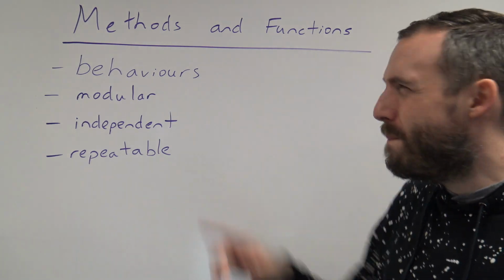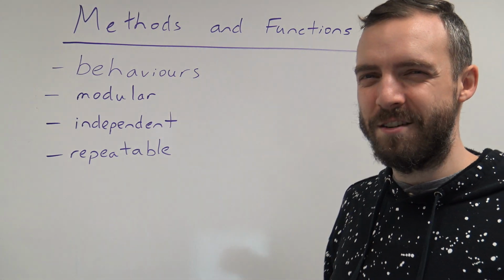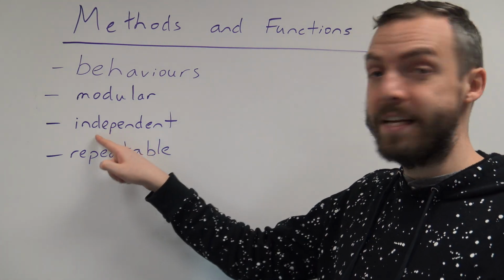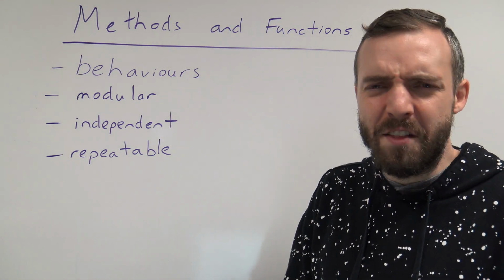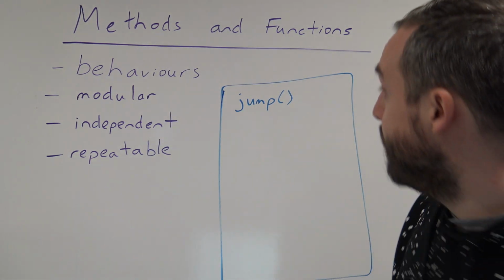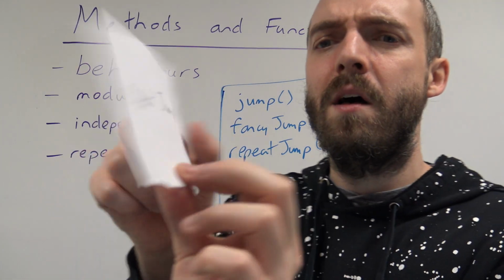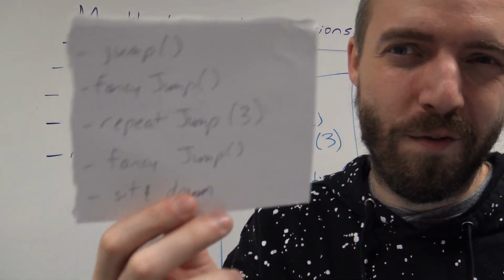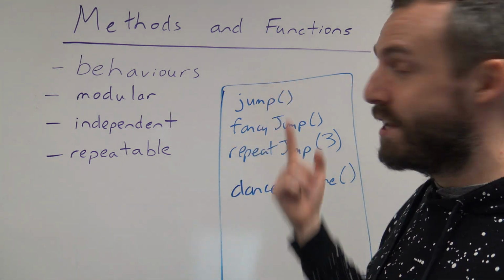CP12 CORE - Methods and Functions